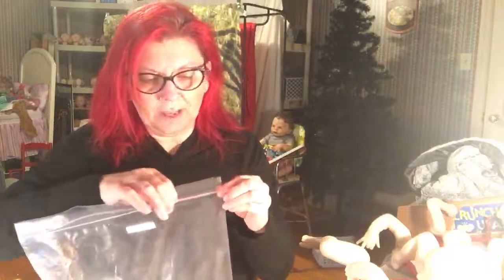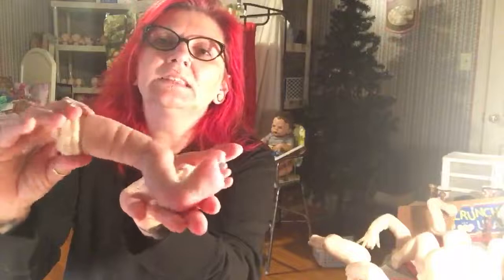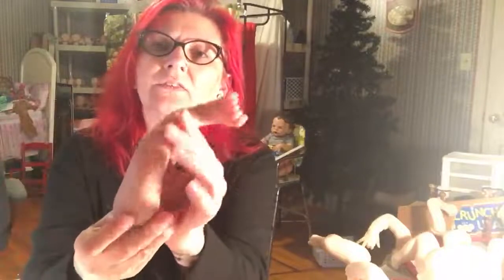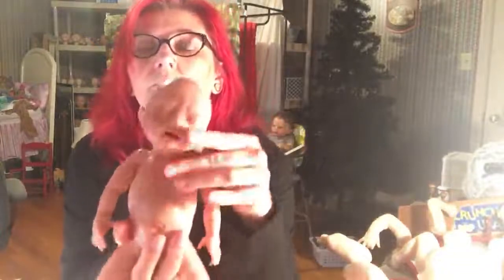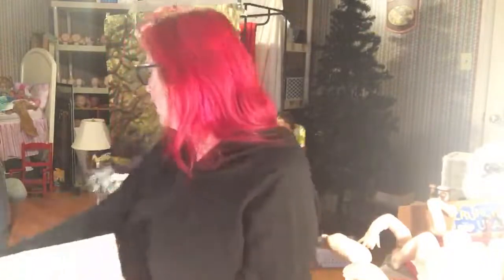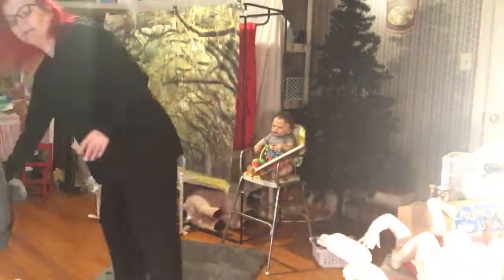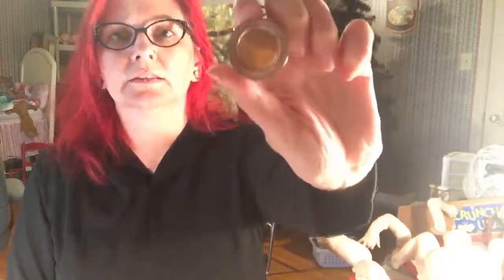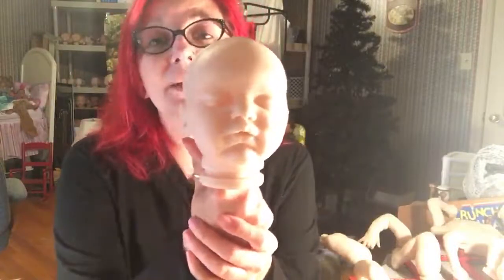Reborn baby Evangeline by Laura Lee Eagles Paint along